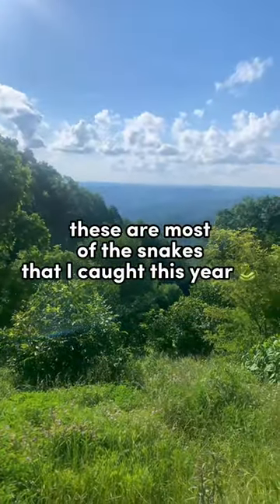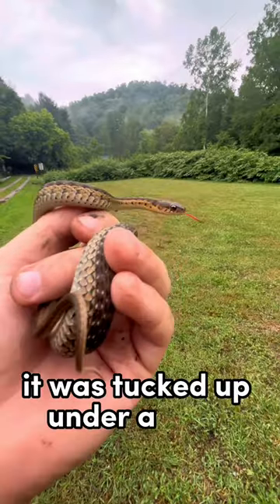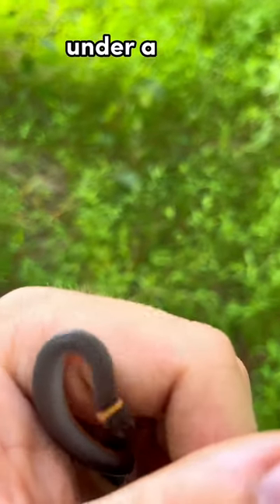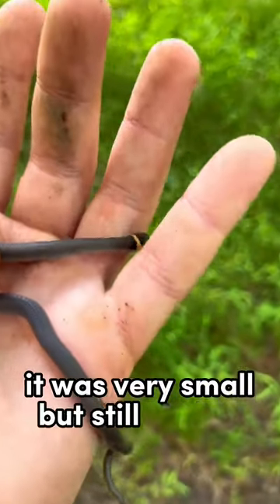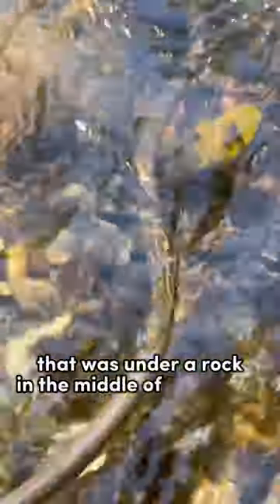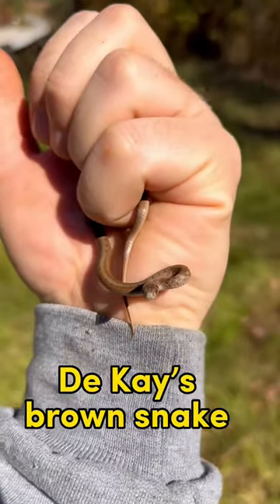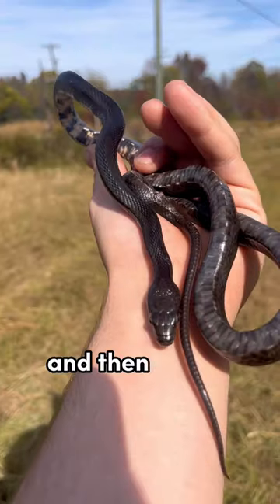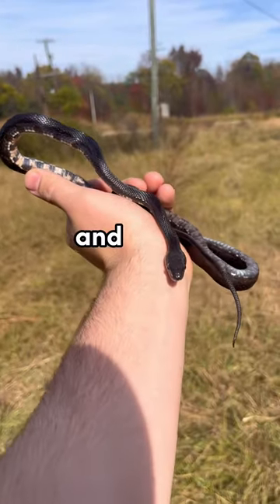Most of the snakes I caught this year 🐍